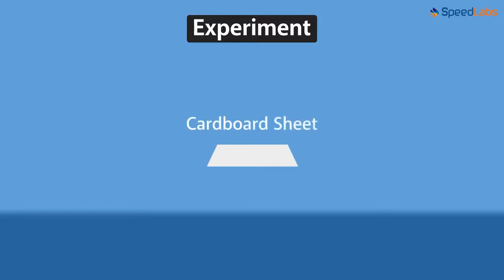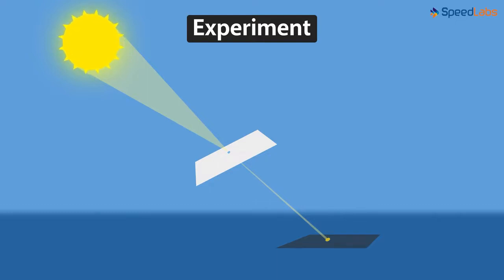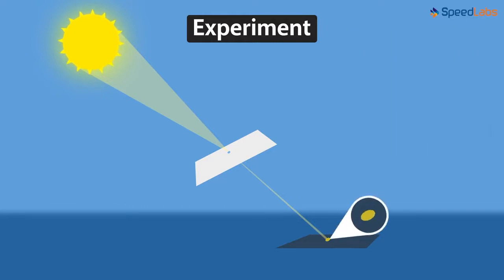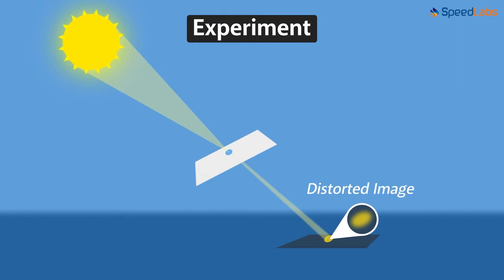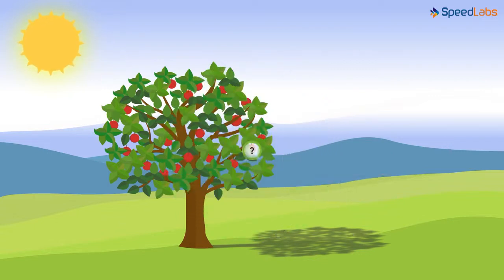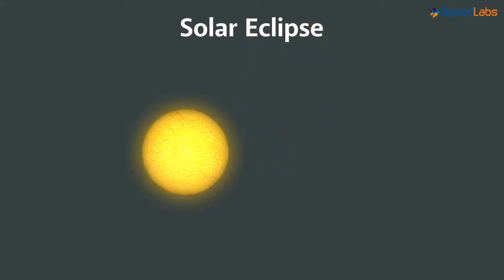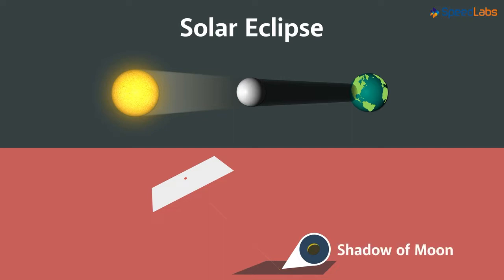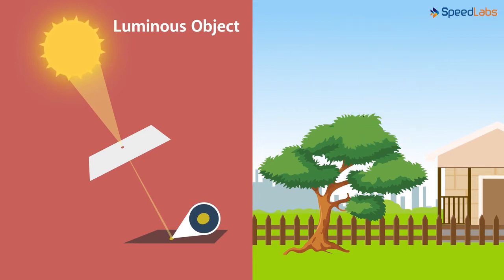Class-6-Science-Ch-2-Light Shadows & Reflections-Topic- Pinhole Camera 1